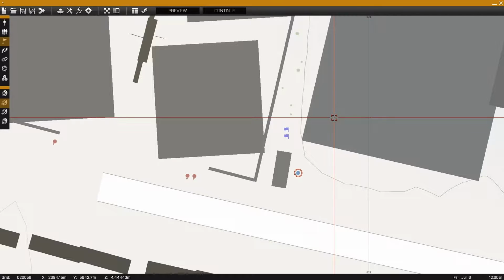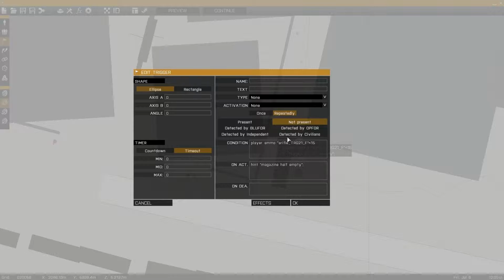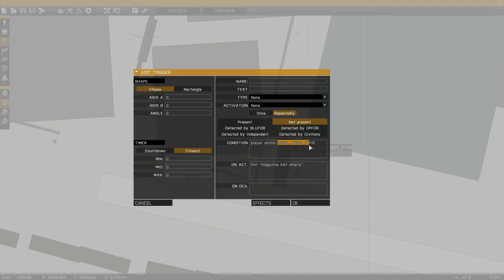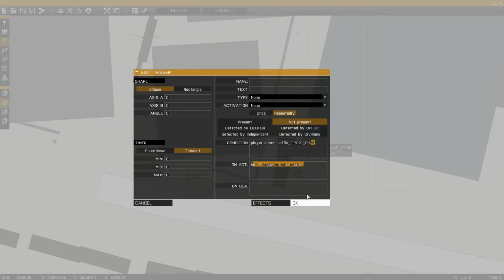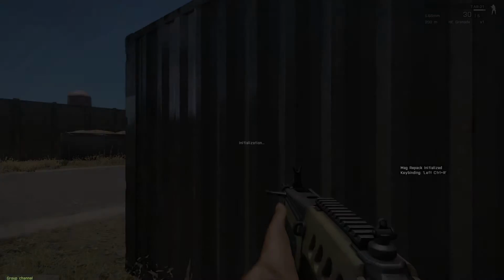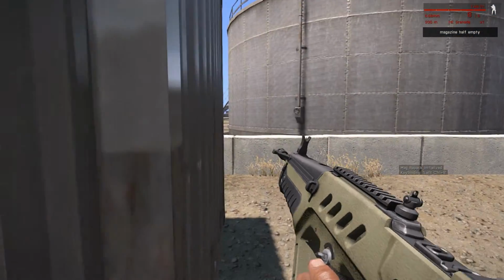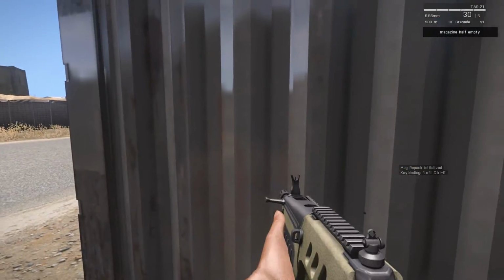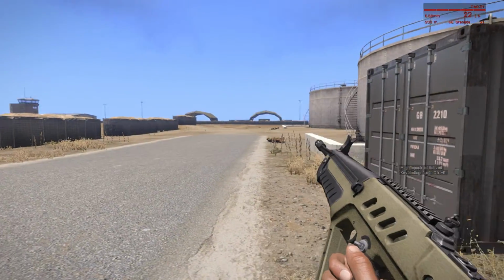ARMA 3 Editor - Using the Ammo Command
Today I take a look at the Ammo command which is used to count how many shots the unit has left for the given weapon.

In the example I setup two triggers,
one to display a hint command displaying "Magazine half empty" once the current magazine loaded into the listed weapon reaches less than 15 rounds,
and the other to remove the hint once the magazine is reloaded.

In the condition field: player ammo "arifle_TRG21_F"
Player is the unit value this can be a named unit or player
the final value is the weapon classname determining the weapon to use the command on.
To setup the number of rounds required for the condition to pass we use the "greater than" command (which unfortunatly YouTube does not allow in video descriptions, but it is the left bracket symbol for ,+shift)  followed by the number of rounds you wish to use to pass the condition.